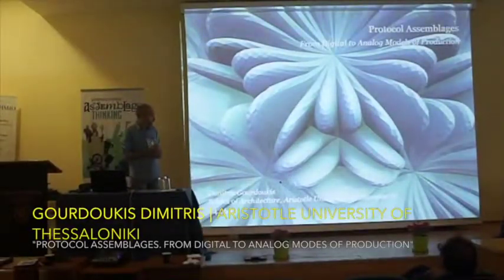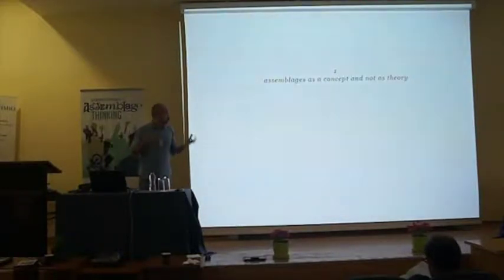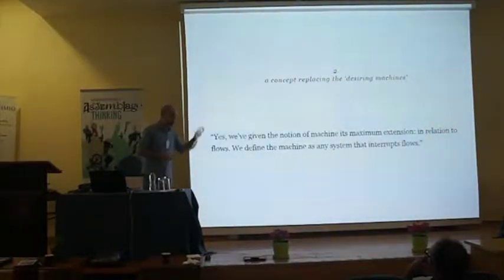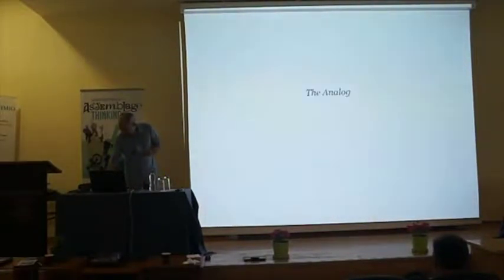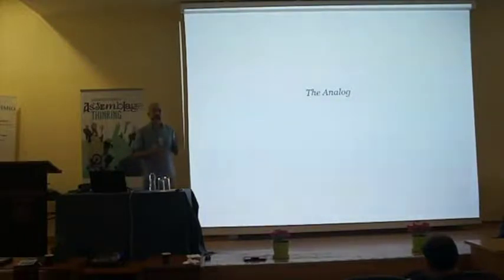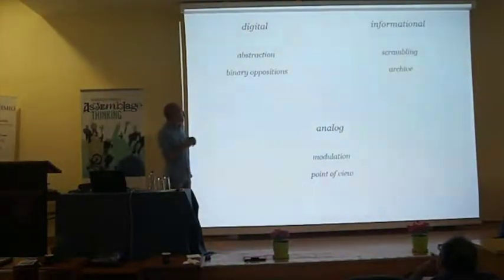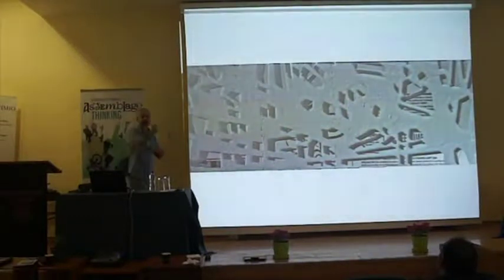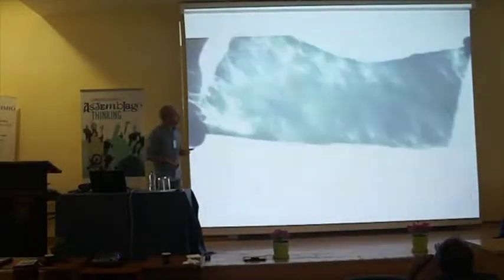Gourdoukis Dimitris | Protocol Assemblages. From digital to analog modes of production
Assemblage Thinking Symposium 2017, University of the Aegean - Depart. of Geography (GR)
Gourdoukis Dimitris